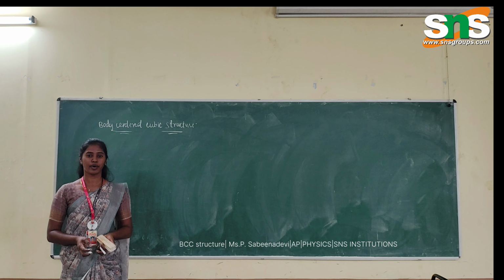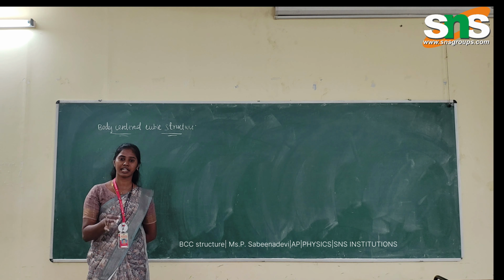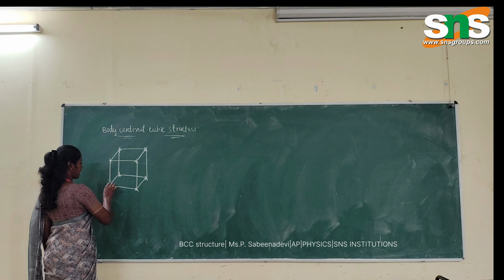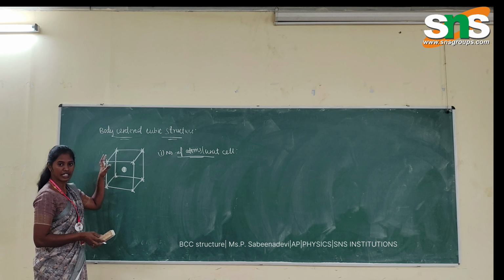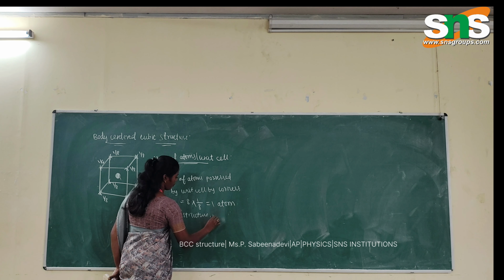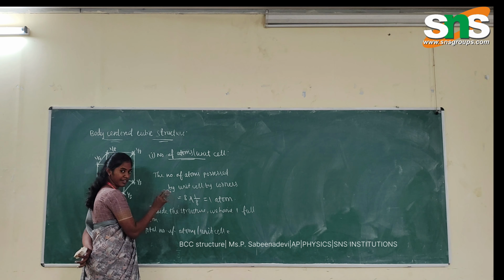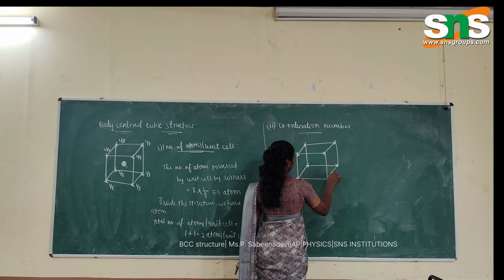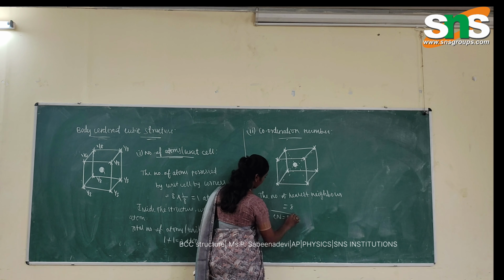BCC STRUCTURE | Physics for Engineers|SNS Institutions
In this video, we clearly explain the Body-Centered Cubic (BCC) crystal structure in a simple and easy-to-understand way.

You will learn:
✔️ What is a BCC structure?
✔️ How to calculate the number of atoms per unit cell in BCC
✔️ What is coordination number?
✔️ Why BCC has coordination number 8
✔️ Examples of BCC metals

We derive step-by-step that:
👉 Total atoms in BCC unit cell = 2 atoms
👉 Coordination number of BCC = 8